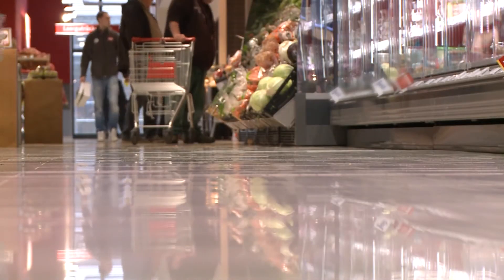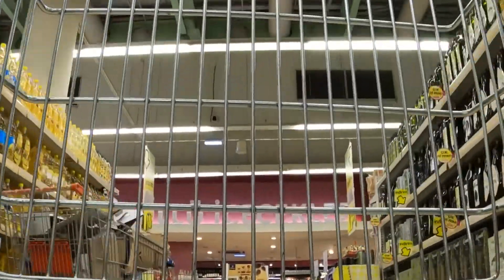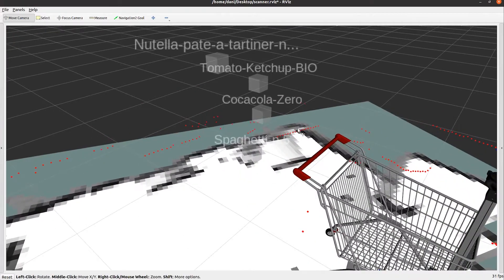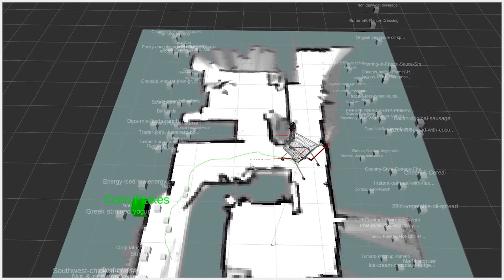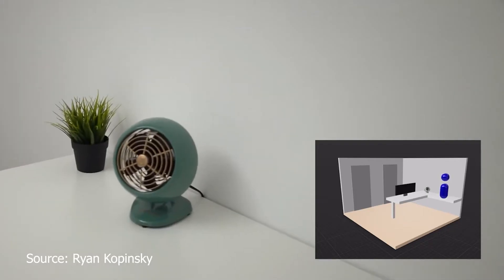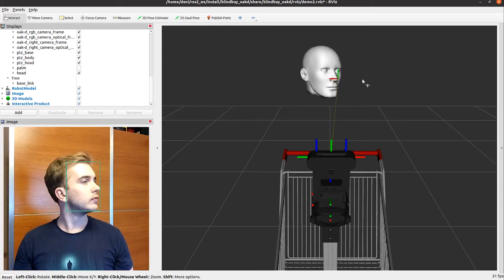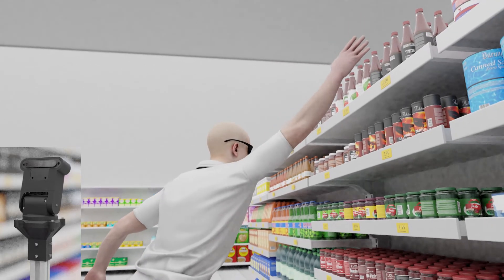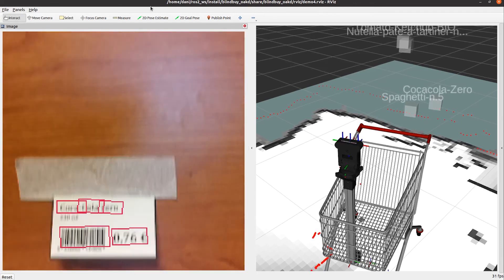BlindBuy: Shopping Assistant for Visually Impaired People - OpenCV Spatial AI Competition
According to the National Organization of Spanish Blind People (ONCE), 80% of the information necessary for our daily activities involves the eyes. Shopping is a big problem for visually impaired people, especially in large self-service supermarkets. Not only must they  know how to guide themselves and detect obstacles, but also locate products and differentiate them from each other.

Traditional methods, such as the white cane or the guide dog, are not very effective in this environment. Accessible labelling, such as the Braille system, is not mandatory for food products in Spain, which makes the identification more challenging.

The aim of the project is to create an embedded system located in a shopping cart which assists visually impaired people with shop navigation, product localization and obstacle avoidance.

OpenCV Spatial AI Competition 2021
- Marcos Rodríguez Aranda
- Daniel García López
- Carlos Roig García